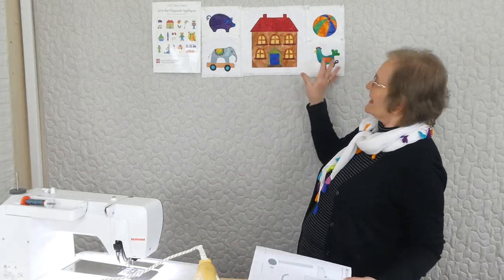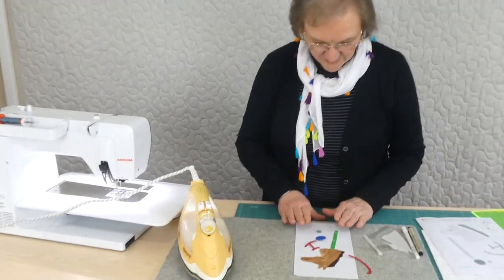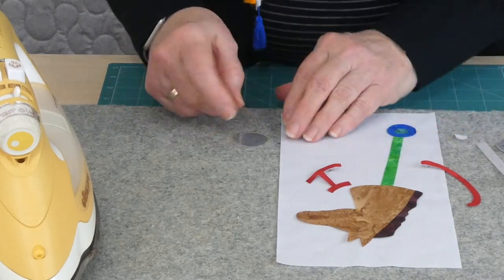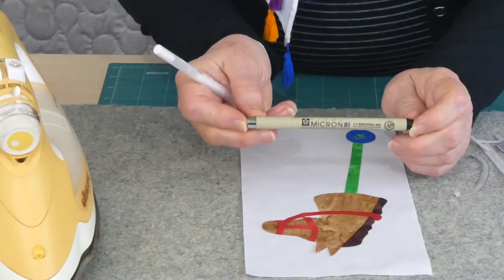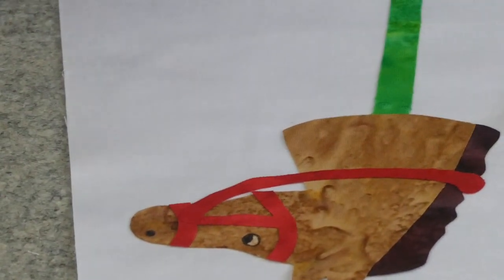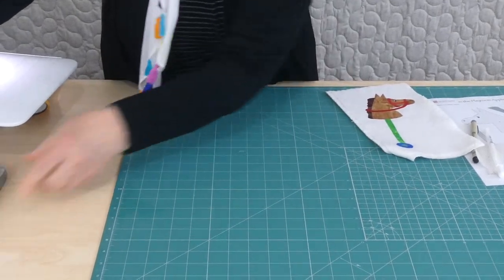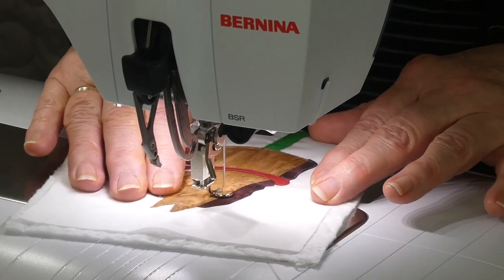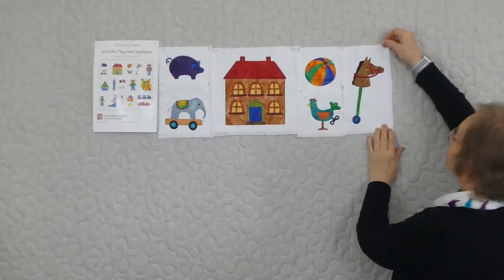In the Playroom - Applique 06 - Tasty Treats 2020